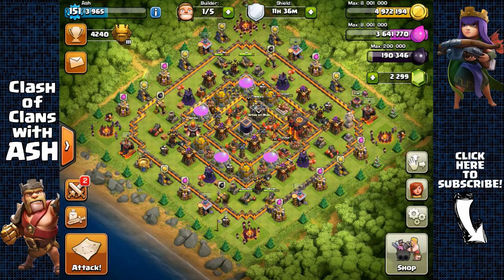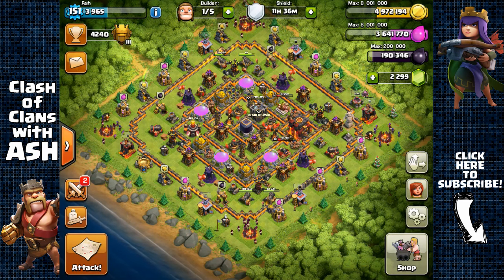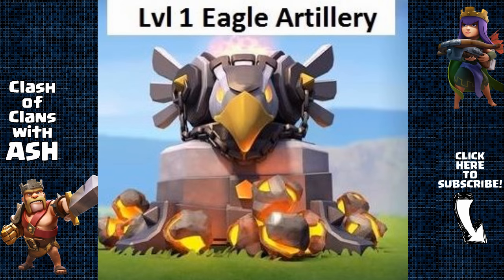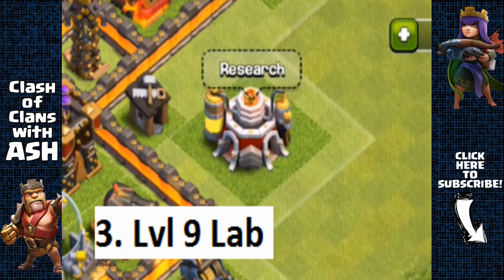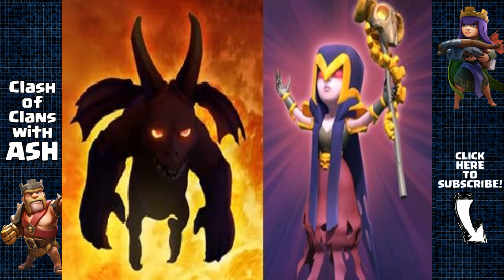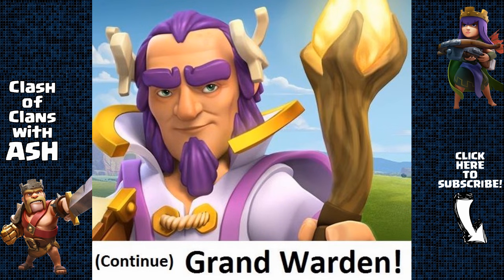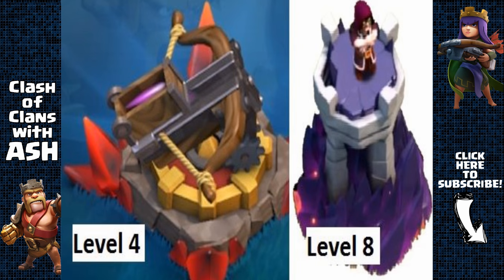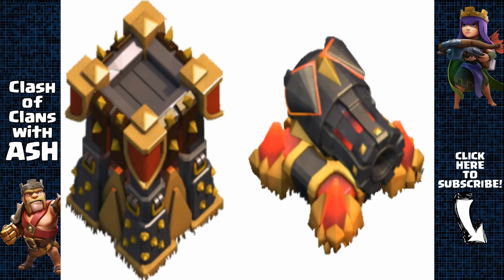Town Hall 11 - What to Upgrade Next? Clash of Clans - TH11 Upgrade Strategy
With Town Hall 11 (TH11) right at the corner we will be seeing many people upgrading to Town Hall 11. I know I’m upgrading to Town Hall 11 as soon it’s released. So if you are too, then you’re most likely wondering what your upgrade priority should be. So I made this upgrade priority guide to not only help me organize my upgrades, but also help you guys as well.

Initial release date: August 2, 2012
Developer: Supercell
Genres: Strategy video game
Publisher: Supercell
Modes: Massively multiplayer online game
Platforms: Android, iOS